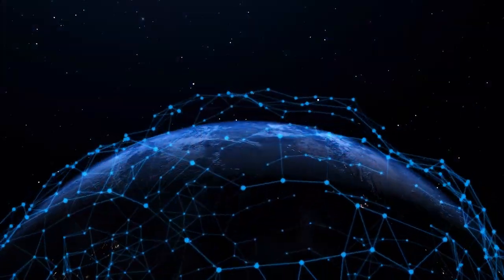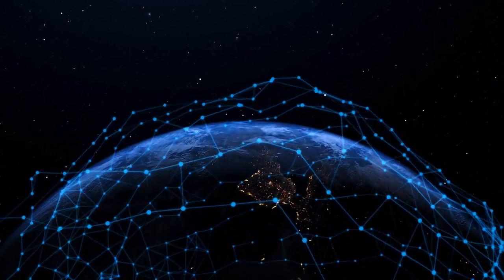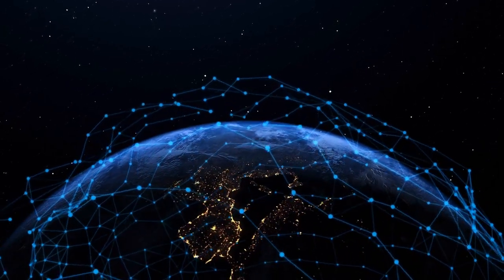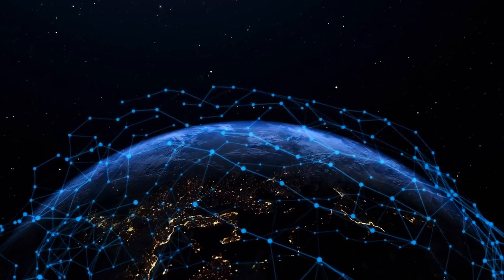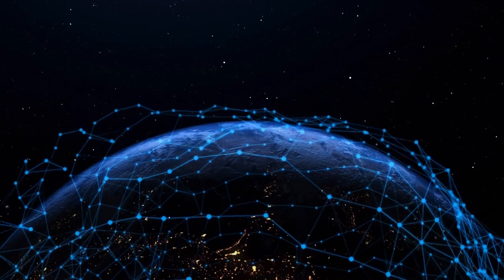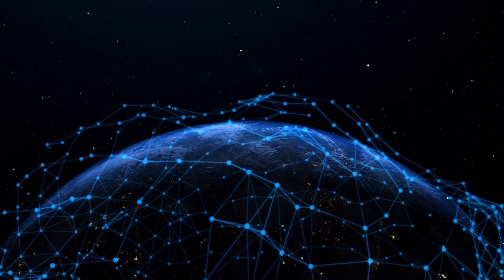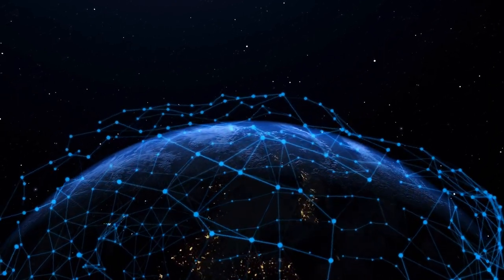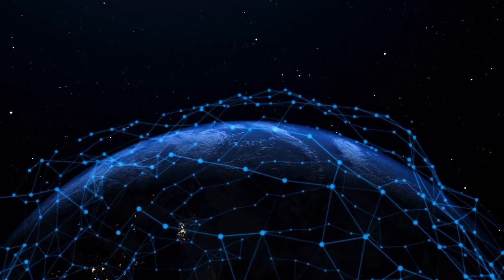The Diamond Heart Matrix | Channel Trailer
Remembering who you are means shedding all of the layers of who you are not. We have to be able to find compassion for the shadow aspects of the ego personality. It is through this process that comes the realization of the Eternal Self.

Engaging with spiritual bypassing is no longer an option. The acknowledgement and healing of shadow aspects is the only way to reclaim our true God, Sovereign, Free nature.

The Diamond Heart is our connection to the Organic Living Light. It is our original divine blueprint. It represents the purity of our soul expression before all of the trauma and conditioning. It is my intention to help all those that come to this channel or work with me to work towards achieving this state of being, in order to embody more of the pure expression of their individual Source energy. The energy of the Diamond Heart is realized through the releasing and transmuting of the shadow.

The original definition of the word "matrix" means "mother". In this regard, I am helping to reclaim the authentic feminine principle for this planet. The Diamond Heart Matrix is the energy of the true matrix beneath the false matrix overlay. It is a network of hearts united in the love & truth vibration, one spirit fully realized as a sovereign being living in the full embodiment of their divinity and their direct connection with Source.

It is with the deepest reverence, humility and gratitude that I thank you all for coming on this journey with me.

- Megan

Ruby Sun Indigo, Earth Guardian
& Steward of the Law of One